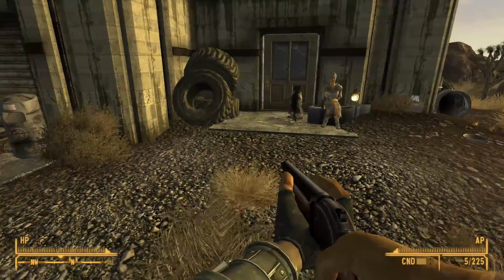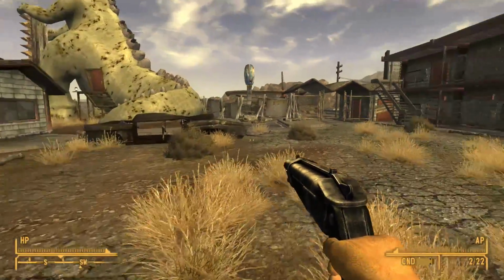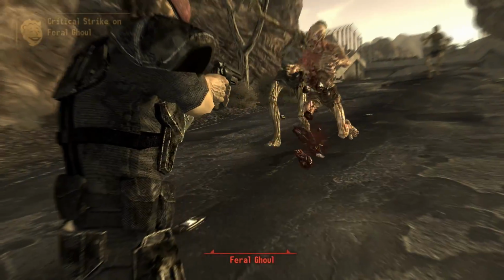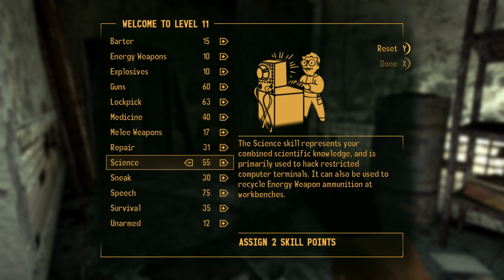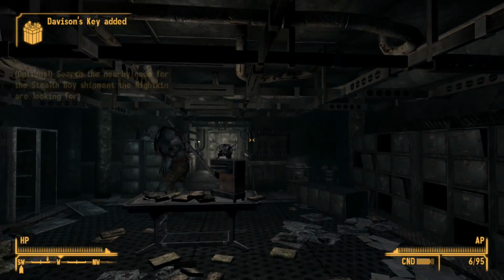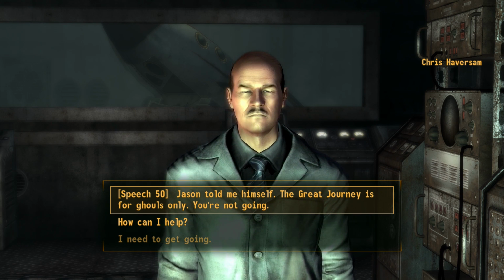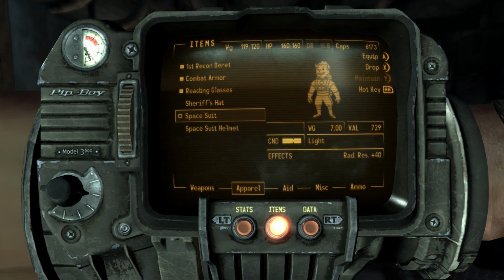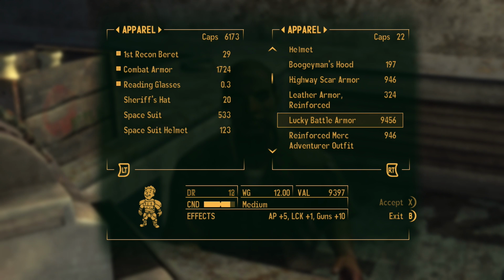Fallout: New Vegas - Survival Mode - Part 7 - Blood Money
Fallout: New Vegas Survival Mode continues, as we pick up a hugely underrated weapon - and immediately use it to murder some ghouls - but its the money that I've got my eye on...

Fallout: New Vegas returns with Survival Mode, as we undertake a journey I've always wanted to make, playing through the JSawyer Mod, and experiencing the version of New Vegas closest to how Josh Sawyer wanted it to be. We'll also get to experience a Survival Mode vastly harder than New Vegas' basic Hardcore Mode, as well as dipping our toe into the world of mods...

Currently used mods;